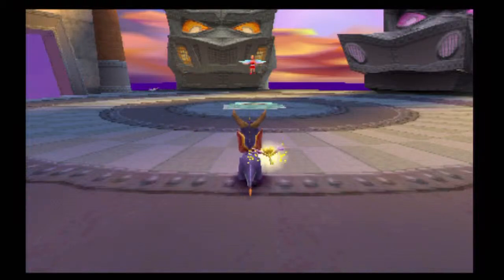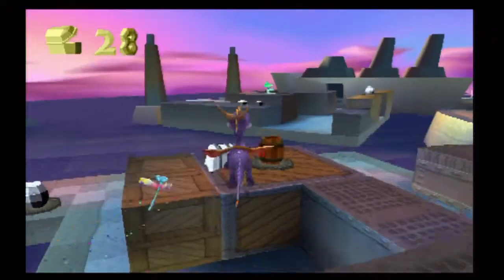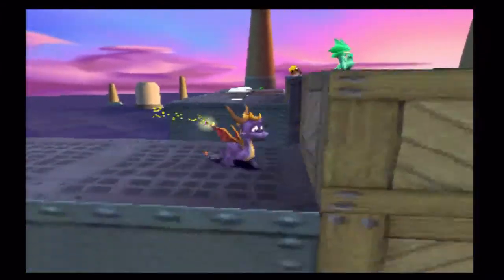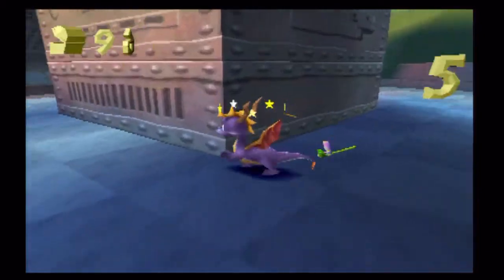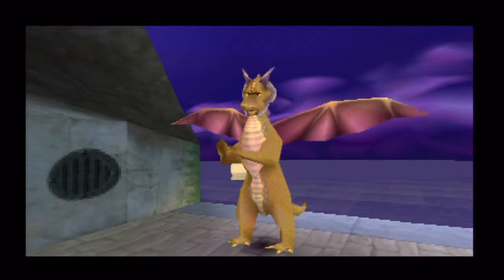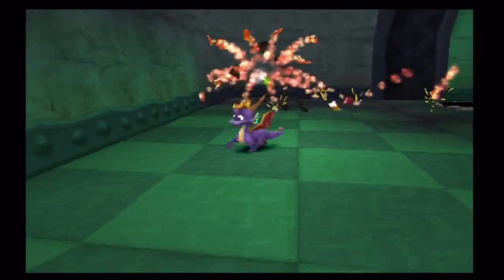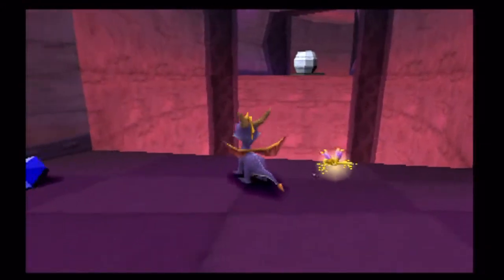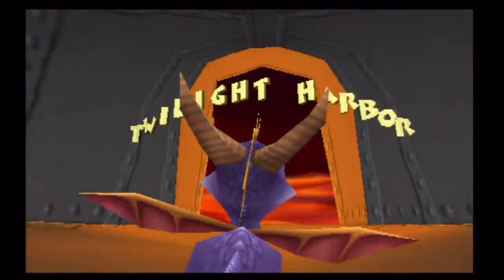Let's Play Spyro the Dragon Episode 20: "You Gotta Believe!"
We take on the first level of Gnorc Gnexus, Gnorc Cove.

Had another small hiccup in the recording again guys, but I managed to at least put something funny there!